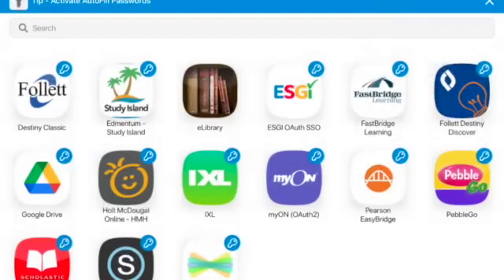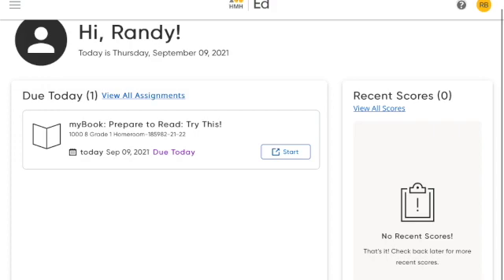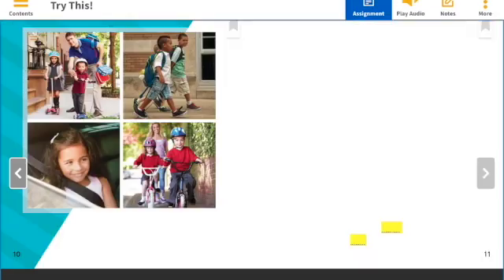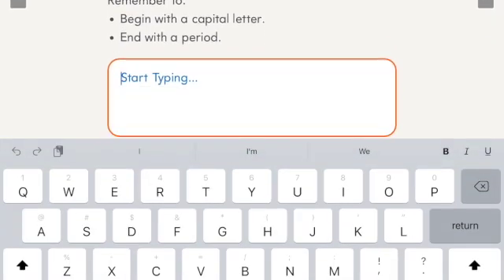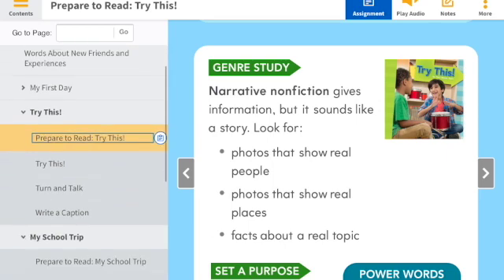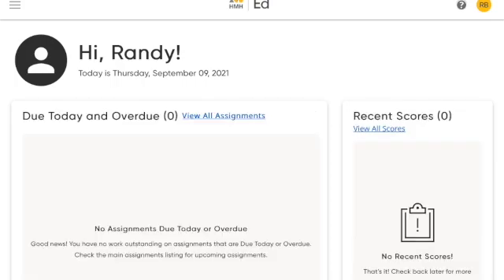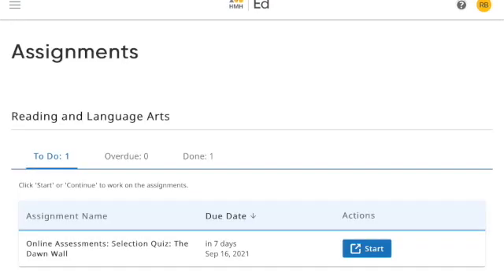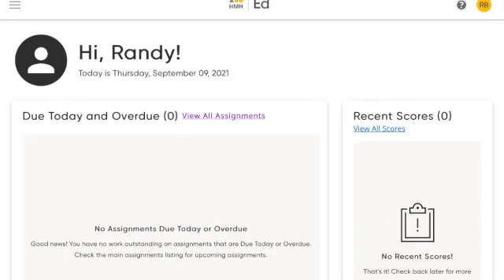Student View: Completing Assignments in HMH Ed Platform